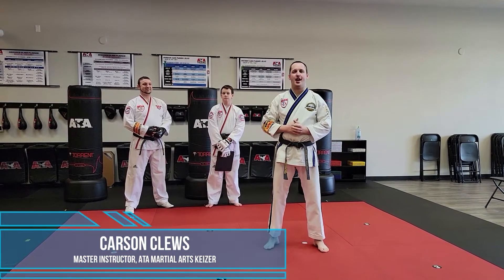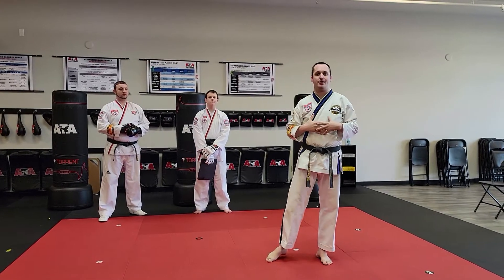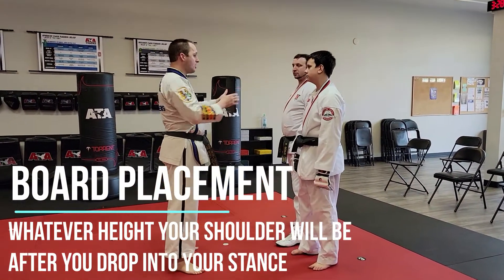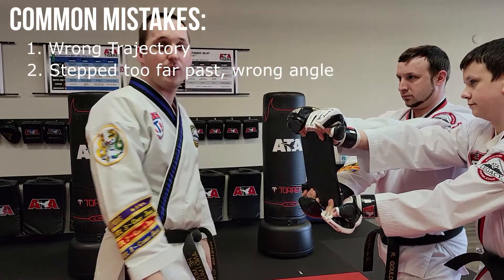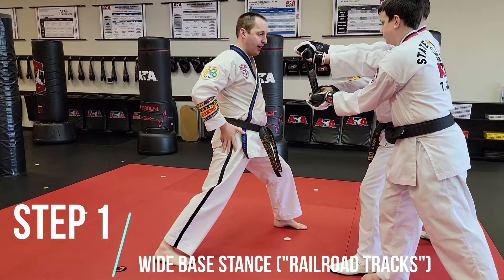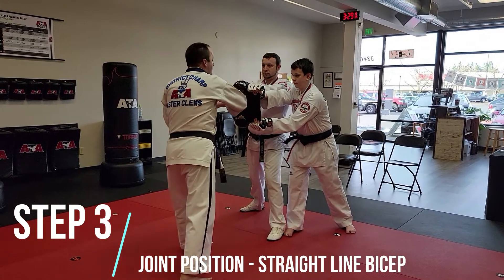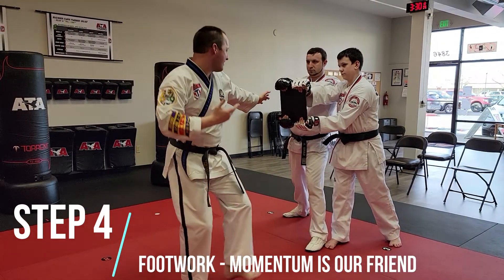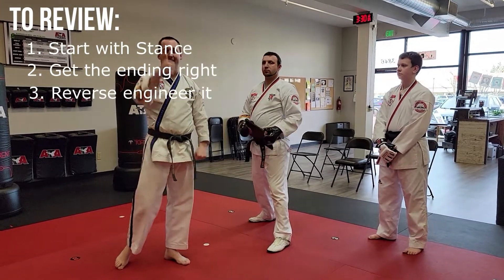Technique Tip - Elbow Strike Board Break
How to break that Elbow Strike Board Break EVERY Time!